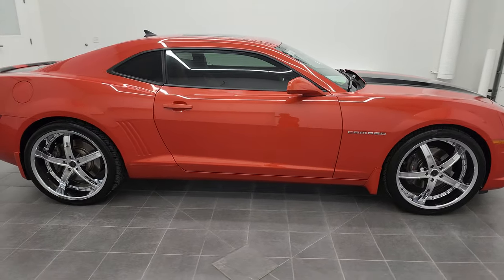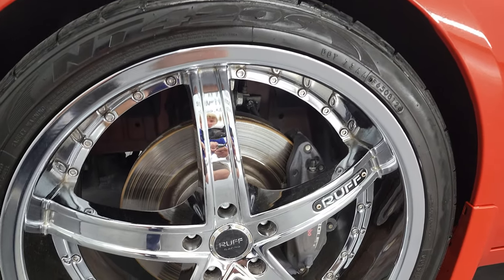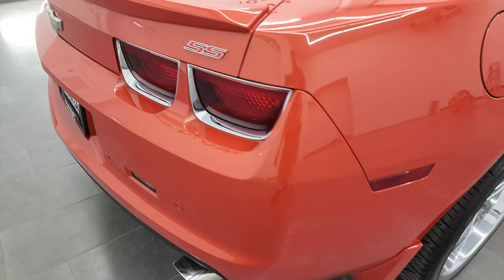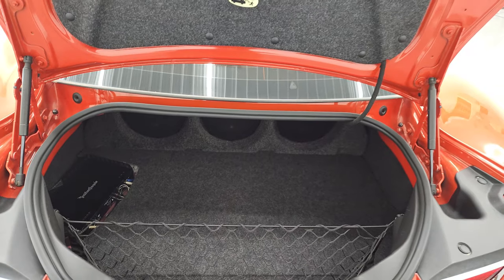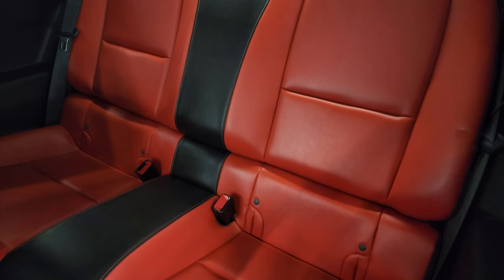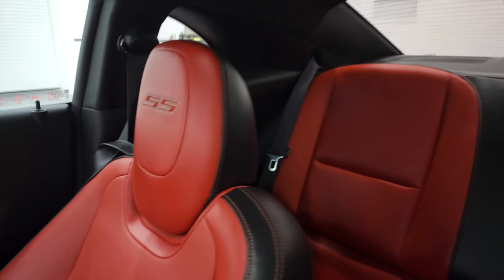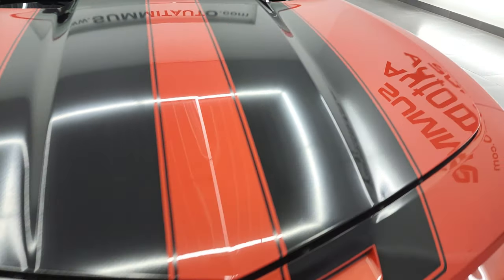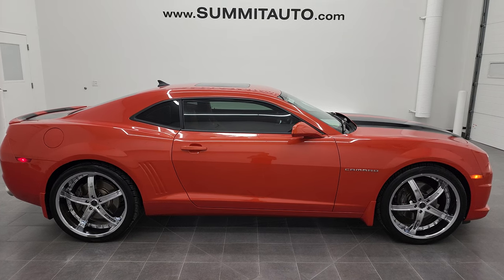2010 CHEVROLET CAMARO 2SS 6 SPEED INFERNO ORANGE METALLIC 4K WALKAROUND 13130Z SOLD!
This 2010 CHEVROLET CAMARO 2SS COUPE IN INFERNO ORANGE METALLIC FOR SALE IN FOND DU LAC OSHKOSH WISCONSIN 54935 is the vehicle we did walk around review of today.

Thank you for checking out this video of this 2010 CHEVROLET CAMARO 2SS COUPE IN INFERNO ORANGE METALLIC FOR SALE IN FOND DU LAC OSHKOSH WISCONSIN 54935

STOCK: 13130Z
PRICE: $26,999
MILES: 19,393
MAKE: CHEVROLET
MODEL: CAMARO
VIN: 2G1FT1EW8A9208888
LOCATION: FOND DU LAC OSHKOSH WISCONSIN, 54937 TRUCKS ON 41

CLEAN TITLE HISTORY! 6.2 Liter OHV V8 Engine, 426 Horsepower, Two Door Coupe, 2SS Package SS 2, 6 Speed Manual Transmission Stick Shift with Hurst Shifter, Rear Wheel Drive RWD 4x2 Two Wheel Drive, Power Sunroof Moonroof Sun Roof Moon Roof, Dual Rear Exhaust, Onstar System, Dual Power Heated Seats, Non Smoker, Inferno Orange Leather Seats, Bucket Seats, Heated Power Mirrors, Stabilitrak Traction Control, Nirro NT205 295/30 R22 Rear Tires and 265/35 R22 Fronts, Ruff 22 Inch Rims Premium Wheels, Chromed Alloy Rims Premium Wheels, Steel Rims with Chrome Covers, Four Wheel Disc Brembo Brakes, Decklid Spoiler, Fog Lights, HID High Intensity Discharge Headlights, LED Running Lights, Reverse Sensors, Chrome Tipped Exhaust, Black Hood Decal, AM / FM Radio Tuner, Sirius/XM Satellite Radio Capabilities Sirius / XM, CD Player, Boston Premium Audio Sound System, Bluetooth, Hands-Free Phone Controls Blue Tooth, Auxiliary MP3 Jack Portable Audio Connection, USB Jack Portable Audio Connection, Keyless Entry System, Rear Window Defroster, Driver and Passenger Front Air Bags, L.A.T.C.H. Child Safety System, Side Curtain Air Bags SRS Safety Restraint System, Multi-Function Steering Wheel Controls, Homelink System with Three Programmable Buttons for Garage Doors, Lighting Systems & Security Systems, Compass, Outside Temperature Display and Mileage Display, Fold Down Rear Seats, Factory Floormats, Air Conditioning AC, Cruise Control, Power Locks, Power Windows, Automatic Headlights Autolamp, Tilt/Telescope Steering Wheel, Inferno Orange Metallic, CLEAN AUTOCHECK! Very very clean inside and out! This is one of the sharpest 2010 Chevrolet Camaro cars we have ever had on our lot! Make your move before this super clean ride is gone! 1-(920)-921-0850 . Summit Automotive Chrysler Dodge Jeep Ram in Fond du Lac, Wisconsin also Proudly Serving Oshkosh, Madison, Milwaukee, Sheboygan, Appleton, and Waupun is a family owned and operated dealership since 1959. We take great pride in our new and used car and truck center with vehicles to fit everyone's budget. We have ON THE SPOT FINANCING. BAD CREDIT OR GOOD CREDIT, we work with over 20 lenders to get you APPROVED AT THE MOST COMPETITIVE RATES. We provide AIRPORT TRANSPORTATION and NATIONWIDE DELIVERY OPTIONS. We are conveniently located on HWY 41 at EXIT 98, Hwy 151 at Military Rd. Exit . Just Look For The TRUCKS ON 41. Advertised price does not include, tax, title, registration and service fee.

STOCK: 13130Z
PRICE: $26,999
MILES: 19,393
MAKE: CHEVROLET
MODEL: CAMARO
VIN: 2G1FT1EW8A9208888